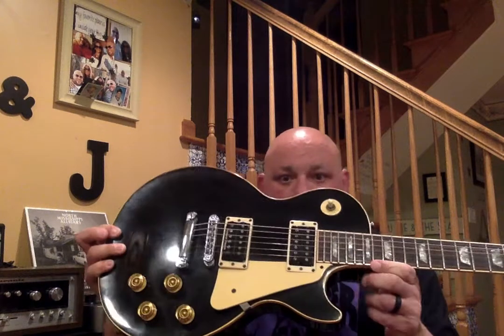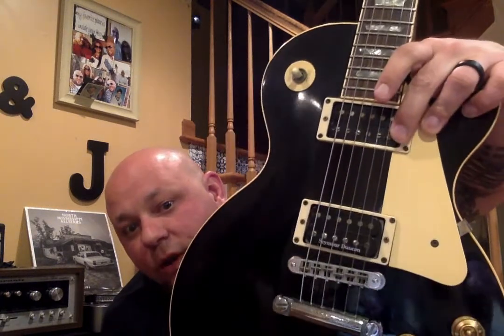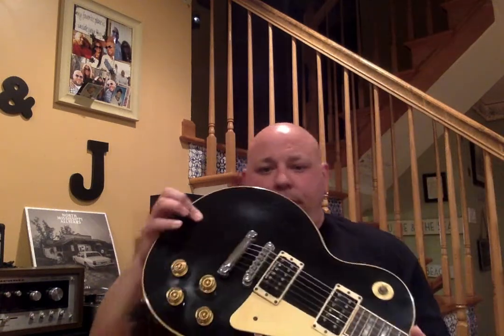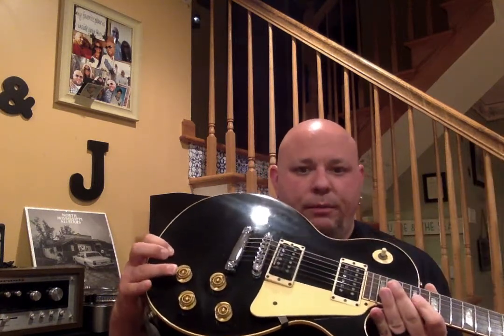JC From Long Island - My Number One Guitar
An introduction to my favorite guitar, 1992 Gibson Les Paul Standard.